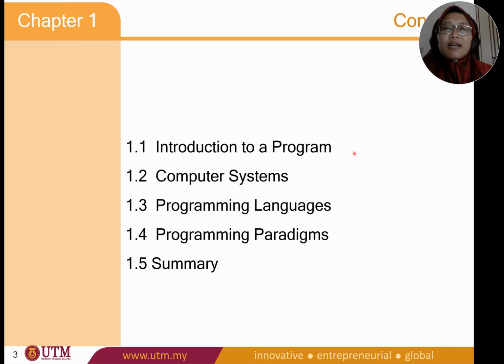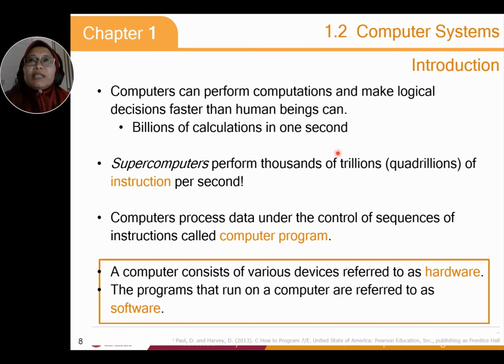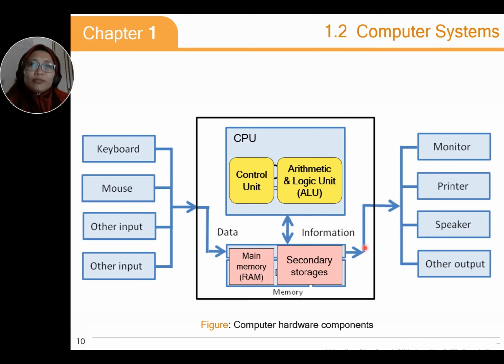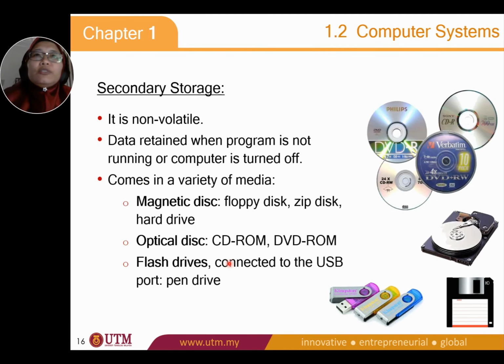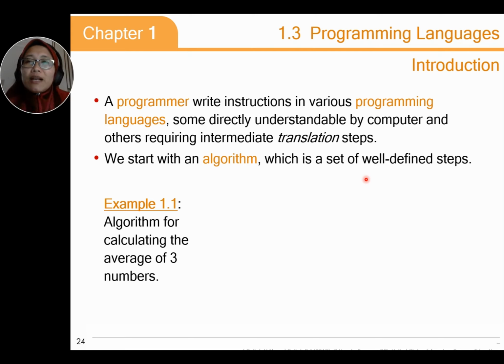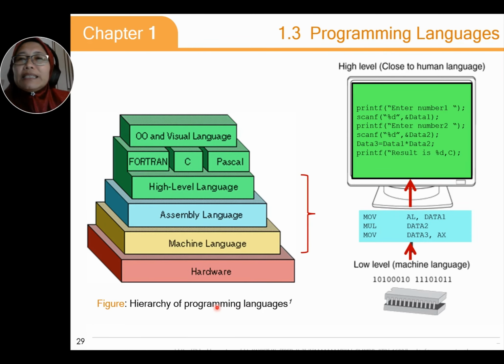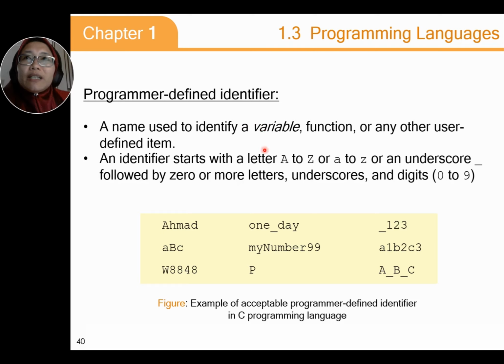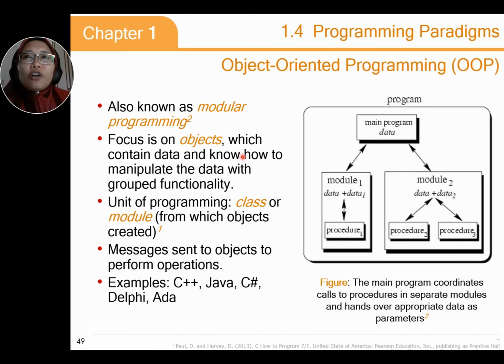CH01- Introduction to Computers and Programming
This is a video on Chapter 01 - Introduction to Computers and Programming.

Timecodes:
00:00 - Beginning
01:28 - 1.1 Introduction to a Program
07:16 - 1.2 Computer Systems
25:45 - 1.3 Programming Languages
43:05 - 1.4 Programming Paradigms
47:11 - 1.5 Summary